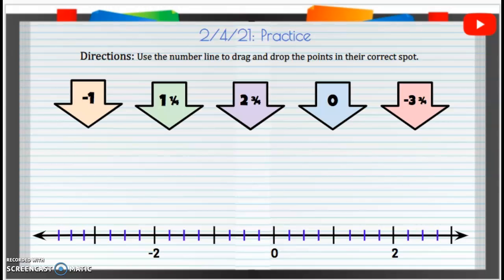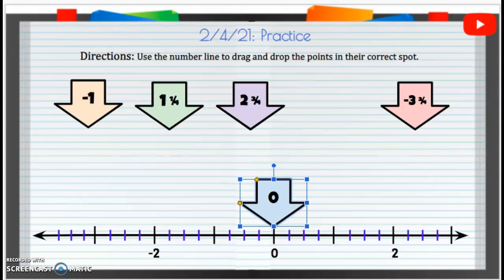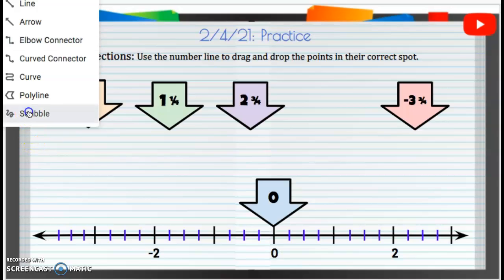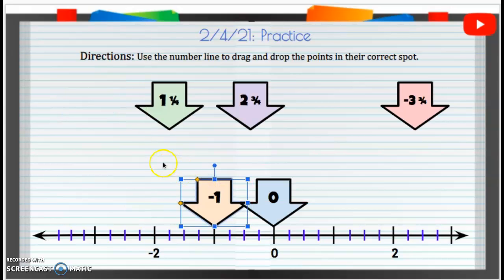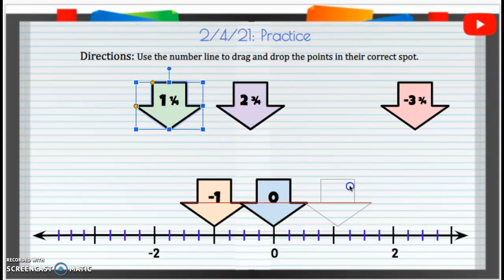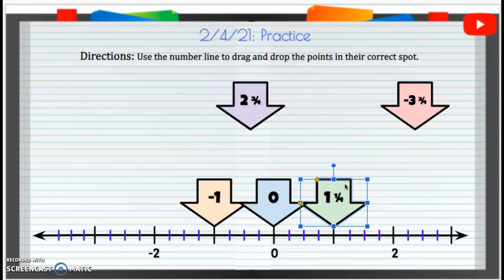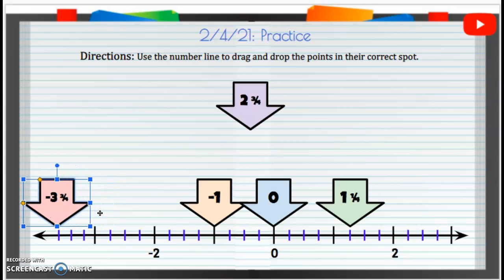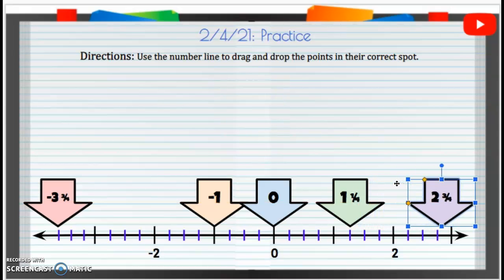2/4/21 Practice - Schnaterbeck